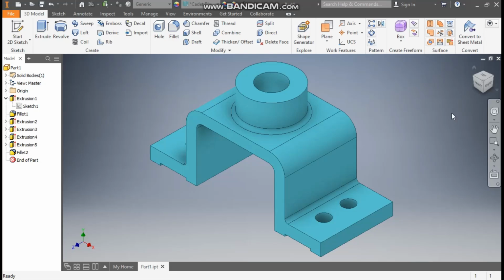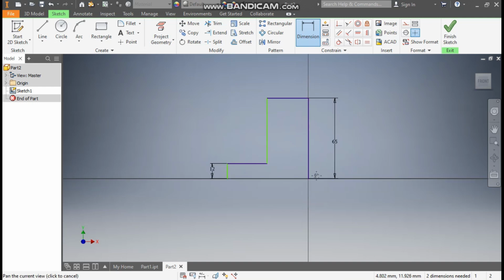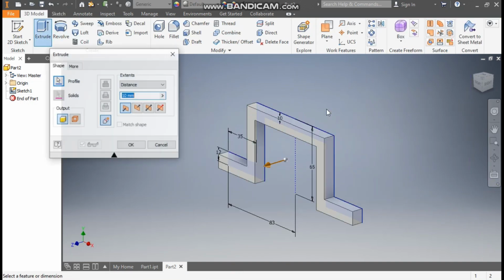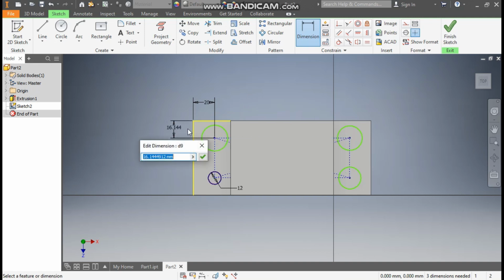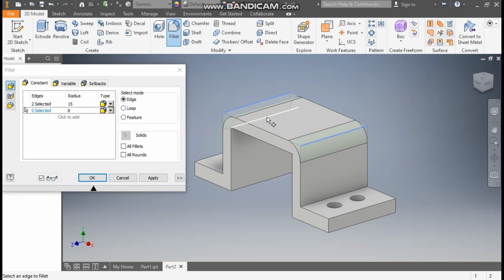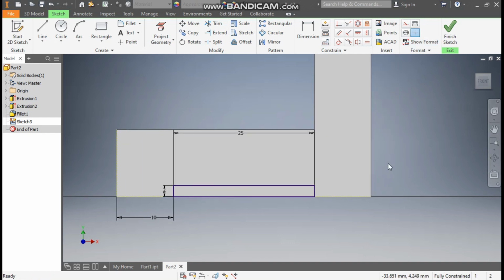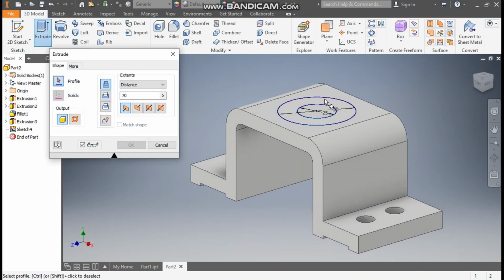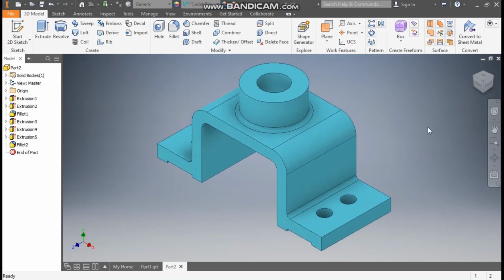Autodesk Inventor 3d drawing tutorial for Beginners || Inventor 3d Drawing tutorials || 3d Cad Basic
autodesk inventor pro 2023,
autodesk inventor pro 2024,
3d printing autodesk inventor,
autodesk inventor adaptive part,
inventor autodesk 101,
autocad inventor 2020 tutorial